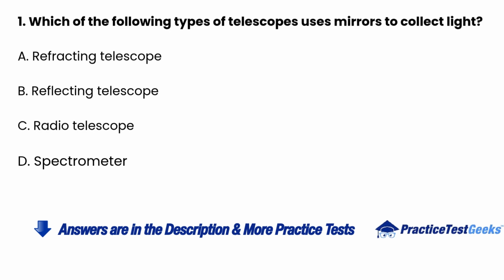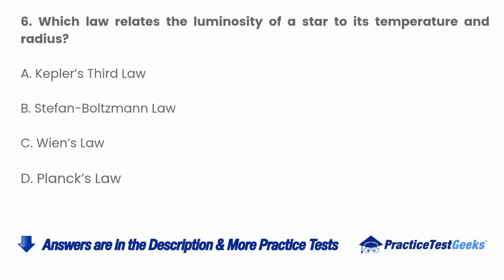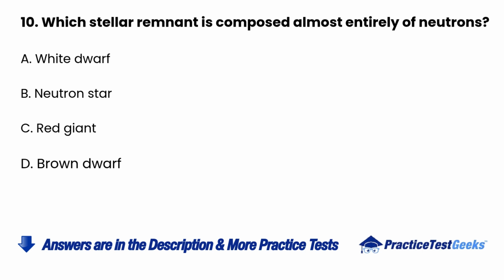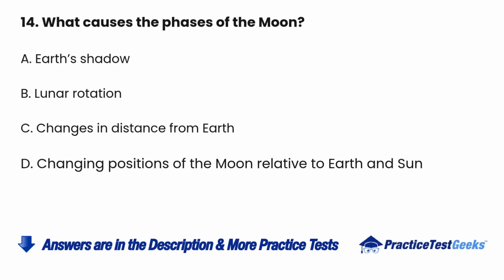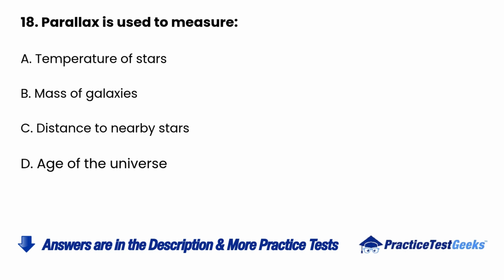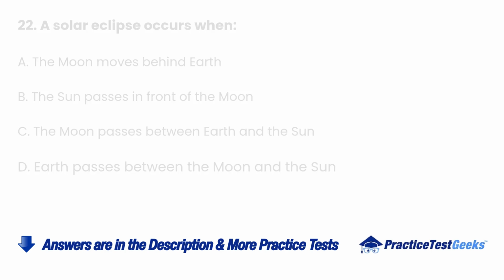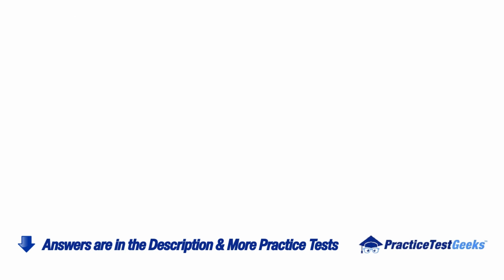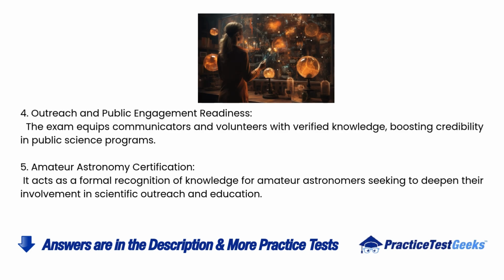ASP Practice Test 2026 Astronomical Society Of The Pacific Certification Exam Questions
Prepare for your Astronomical Society of the Pacific certification exam with comprehensive practice questions and test preparation strategies for 2026.